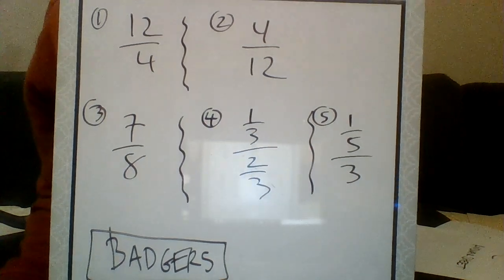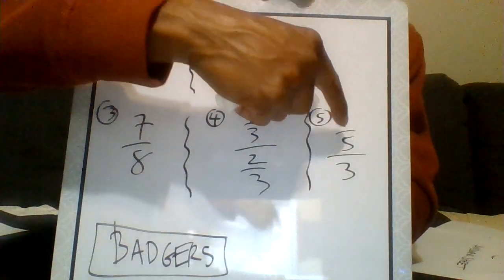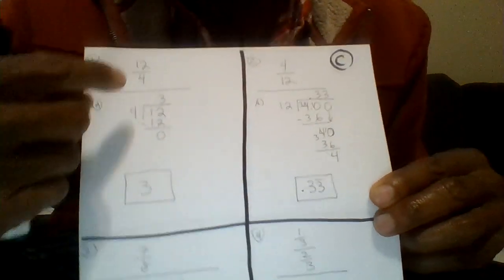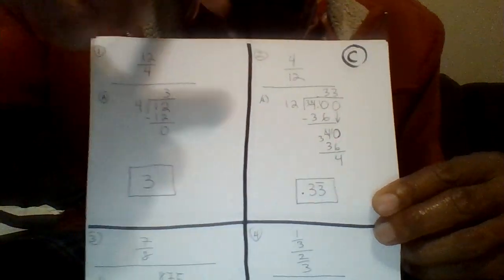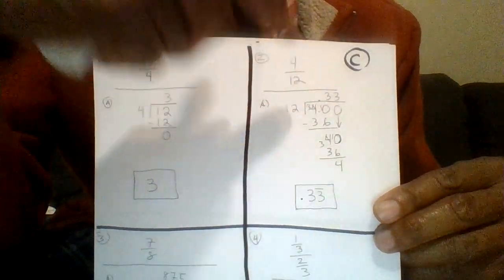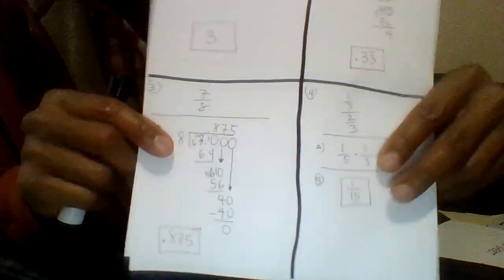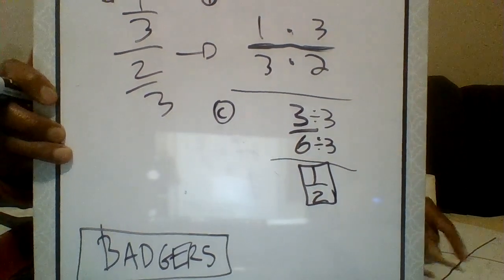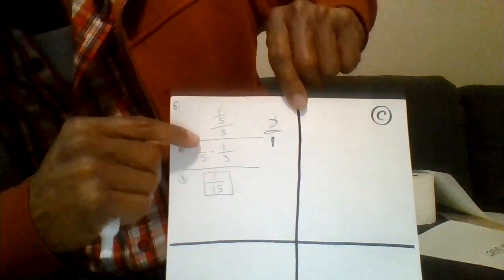Badgers - Division Quiz 11.14.18